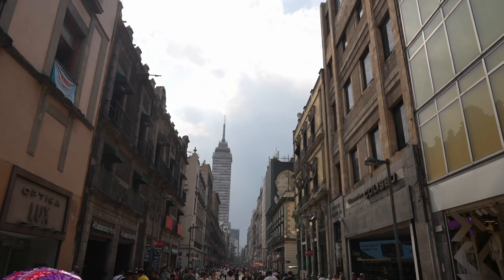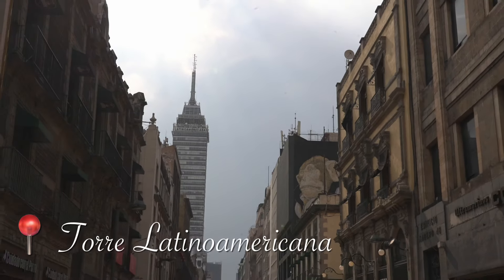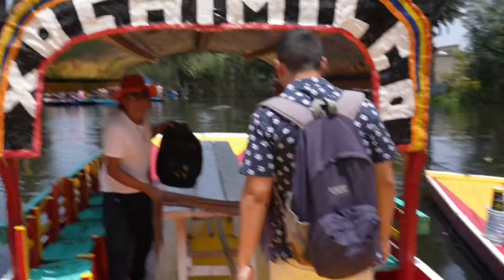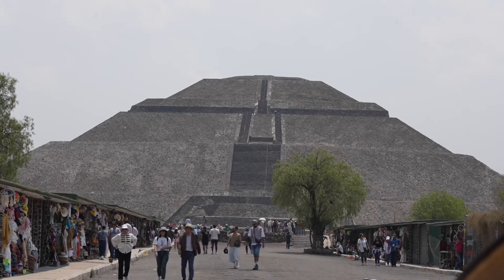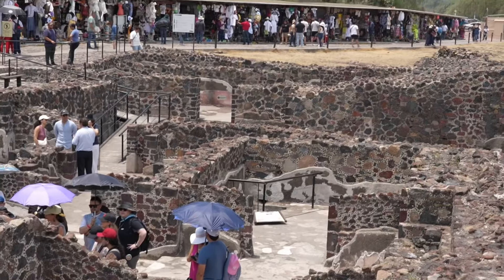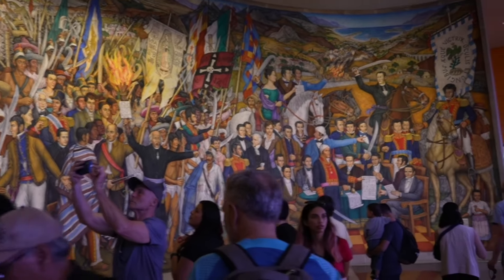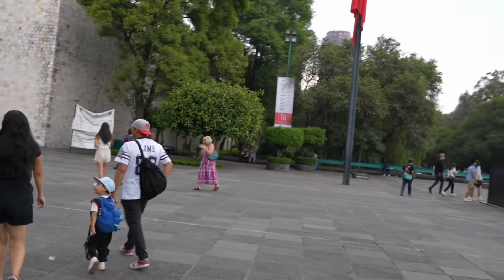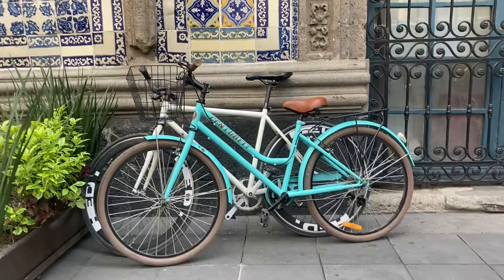My first time visiting Mexico City 🇲🇽 - what to see and do in this INCREDIBLE city!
When planning a trip to Mexico, many people put the likes of Cancun and Tulum at the top of their list. Those destinations are beautiful in their own right! But what about Mexico’s capital city - Mexico City, otherwise known as La Ciudad de Mexico or CDMx? What is there to see and do in this sprawling metropolis? More importantly, is it safe to visit?

In this video, I’ll show you how you can spend a few days in North America’s most populous city. Let me show you the cultural and historical gems that are on offer. Take in Xochimilco, widely known as Mexico’s Venice. There is also the historic wonder that is Teotihuacan - an ancient town that predates the Aztecs. I’ll also take you around some of the finest museums that Mexico City has to offer. And wondering about where to go and eat whilst in the Ciudad? Don’t worry, I’ve got you covered! 😉

If you love travelling, seeing new things or love the city of Liverpool and love the best football club in the world that just happens to be in Liverpool (LFC of course 😉), then please hit the like button and subscribe below! My next trip away or visit to Anfield is never too far away. It really helps me out and motivates me to keep on creating content just like this one!